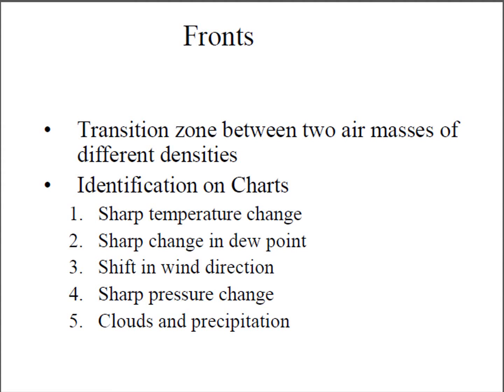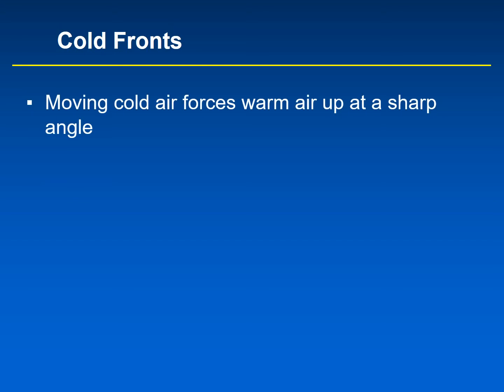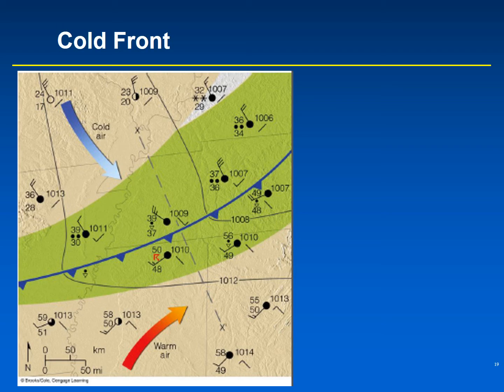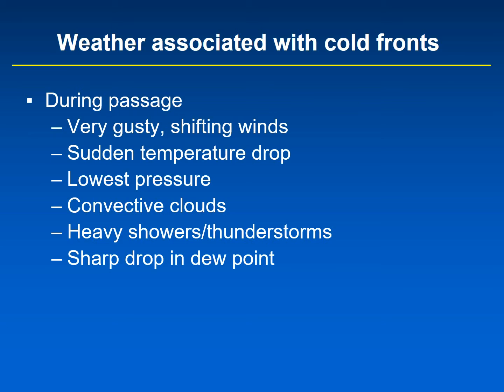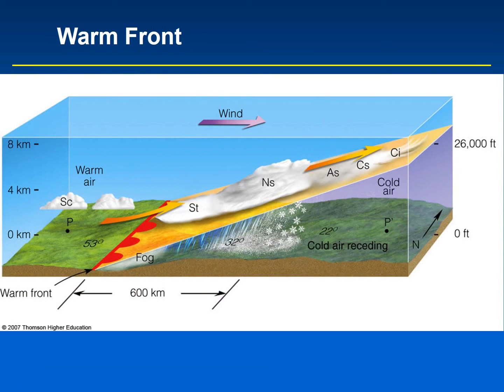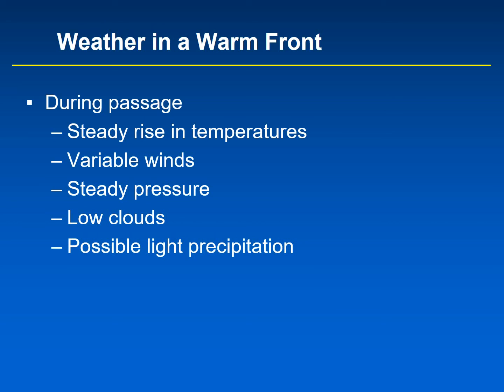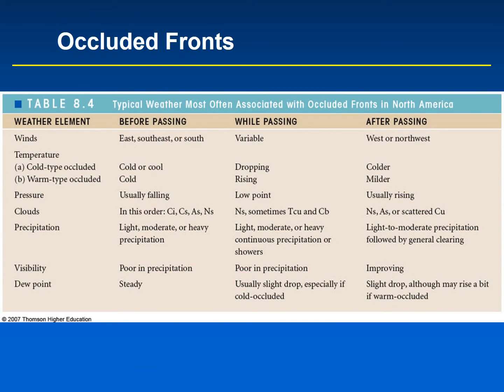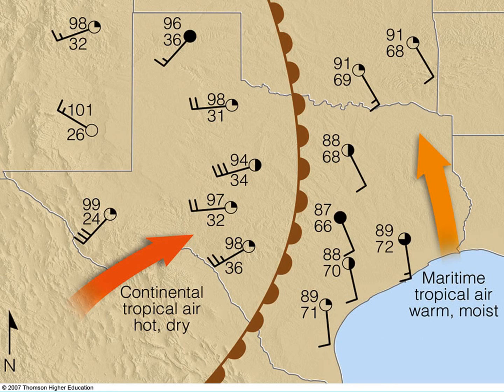METR 10 Lecture 10 - Part 2